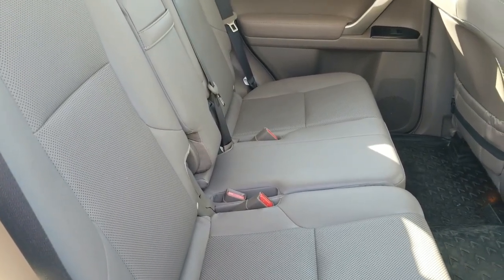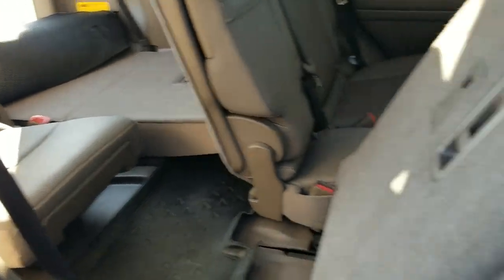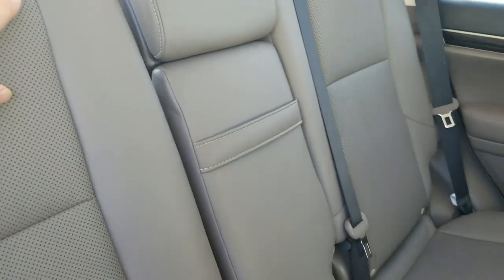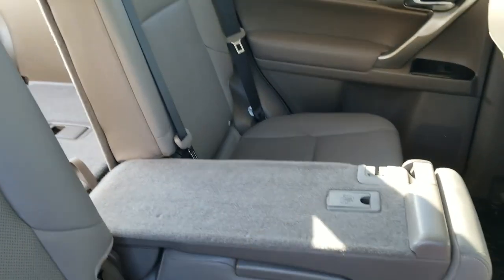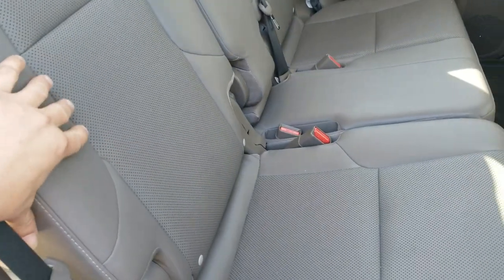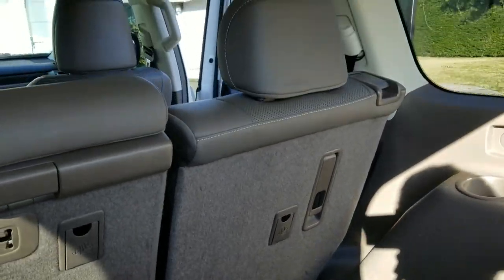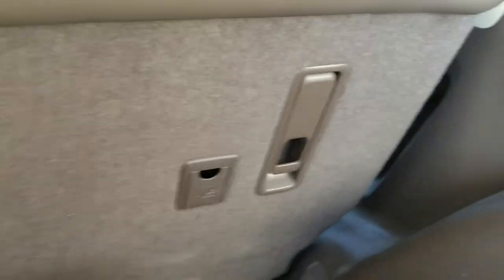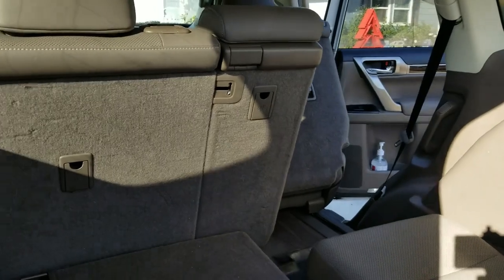Lexus GX460 Middle row tip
This is for the 1% of viewers that had no idea this was possible. If you continue to dislike my videos, I can definitely go back to showing you how to change the differential oil for the 10th time.